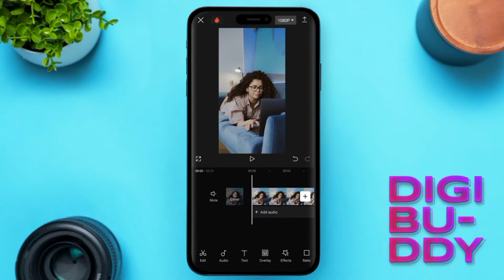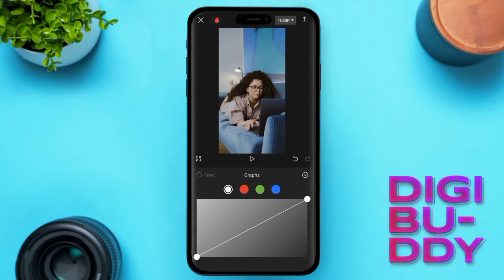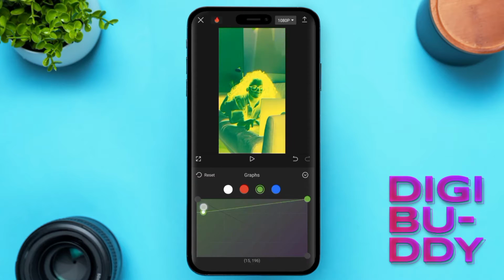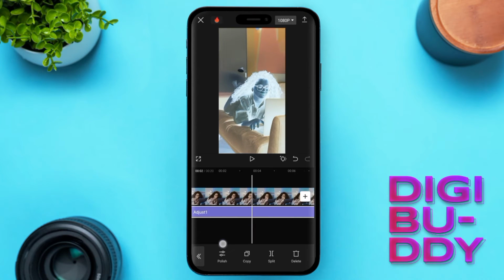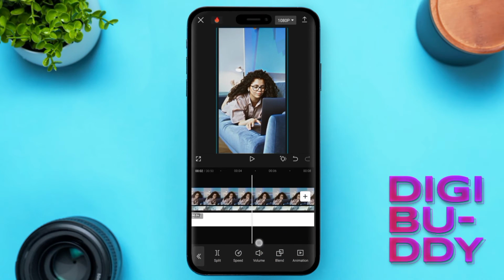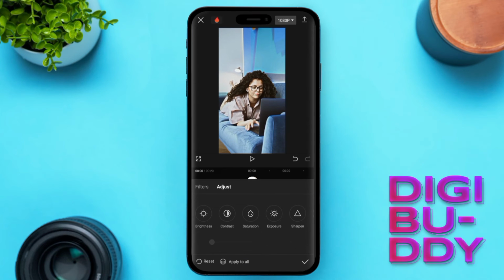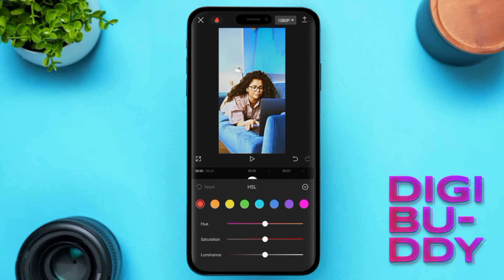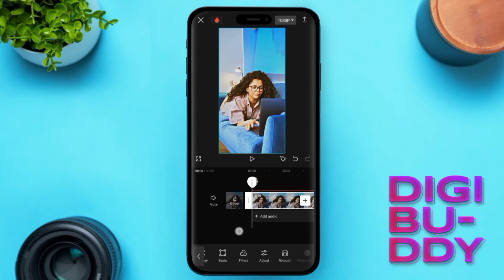CapCut HDR CC Effects PC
Looking to add some stunning HDR effects to your videos? Look no further than CapCut HDR CC Effects PC!

This amazing software lets you add stunning HDR effects to your videos with ease. You can add realistic lighting effects to your shots, create stunning looking footage for videos and more. CapCut HDR CC Effects PC is a great way to give your videos that extra wow factor!